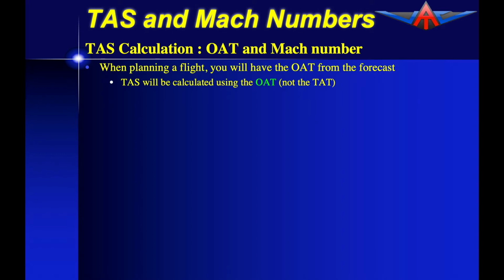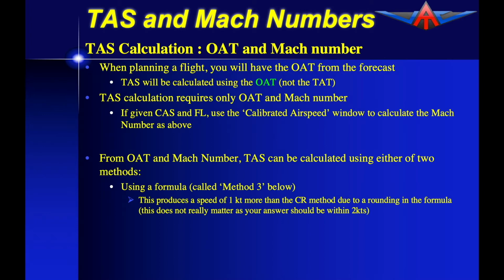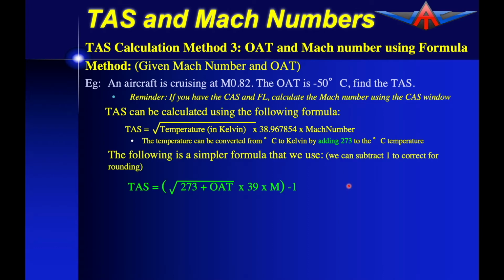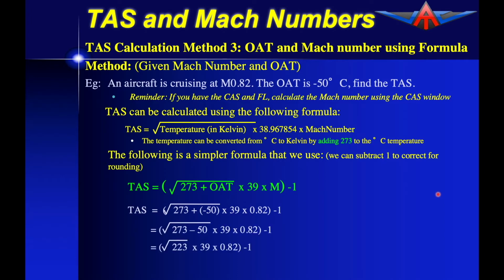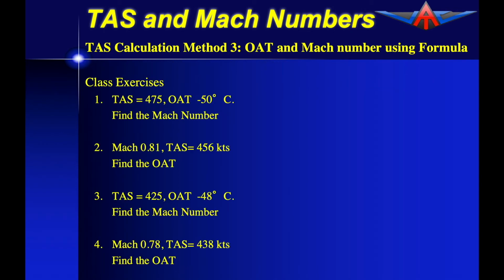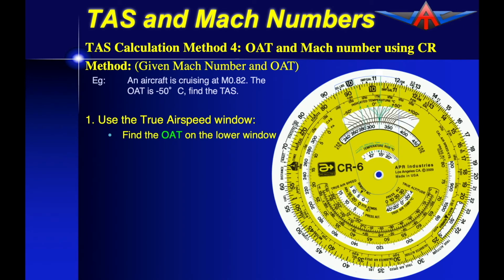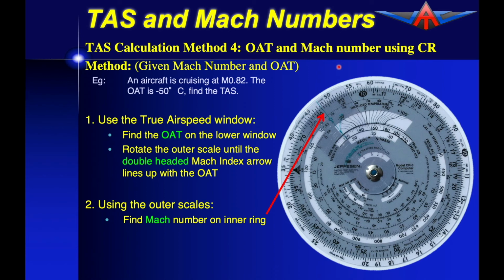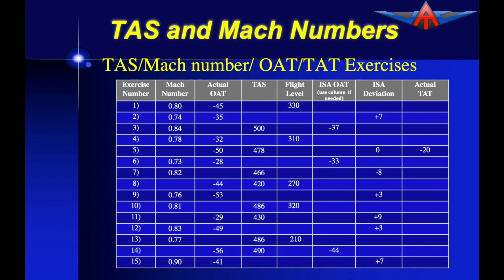Calculating TAS on Jeppesen CR-3 & APR CR-6 navigation computers from the Outside Air Temperature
This video is a short extract from an Australian ATPL Flight Planning course and demonstrates how to calculate the True Airspeed of a high speed aircraft using the Jeppesen CR-3 and APR CR-6 navigation computers. This calculation uses the Outside Air Temperature. Two methods are describe, one using a calculator, the other using the Navigation Computers.

Online video based ATPL course at your own pace, details available at: atvc.com.au